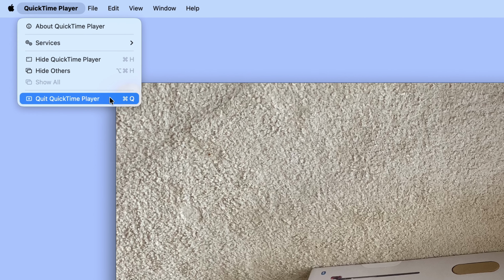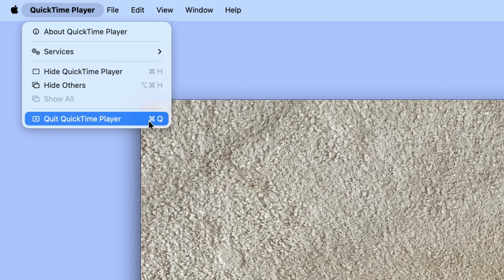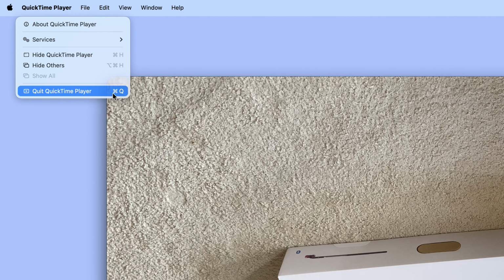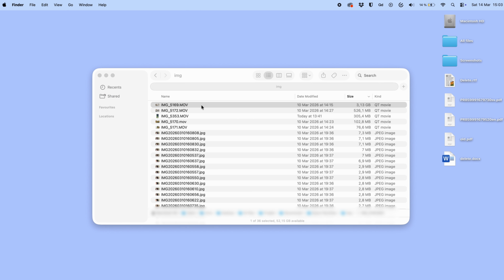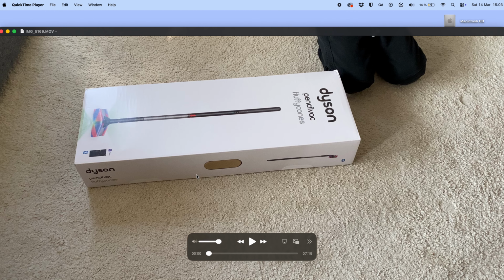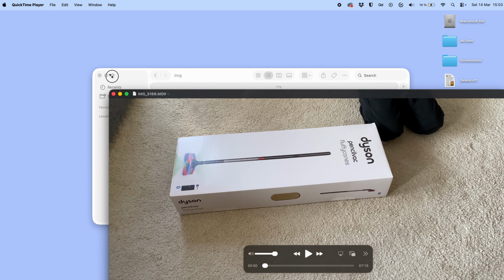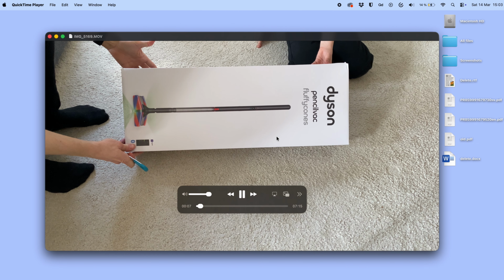QuickTime Videos are Upside Down in macOS | How to Fix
In QuickTime on macOS there is a bug where videos are sometimes displayed upside down. The reasons seems to be everything from memory allocation to low disc space. However nothing seems to be perfectly explaining why it happens. Temporarily fixing it however is not too problematic. Here is how I do it, when ever the upside-down bug appears.

Please share any thoughts or questions in the comments below, and I'll do my best to answer them.